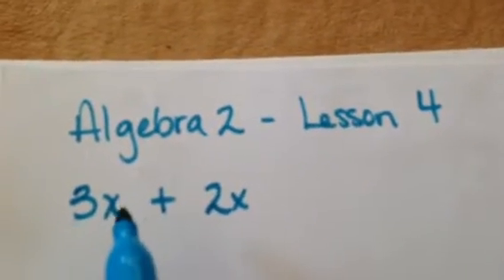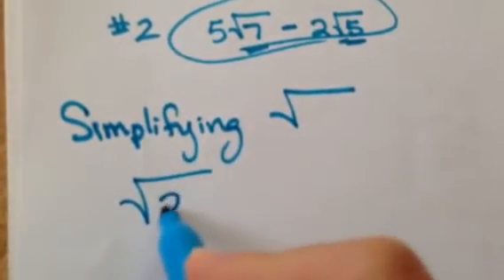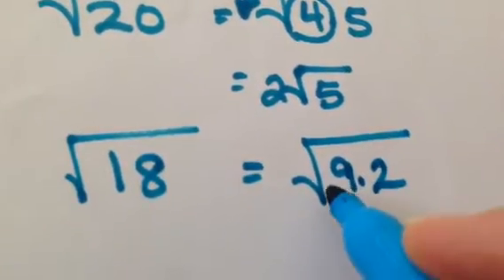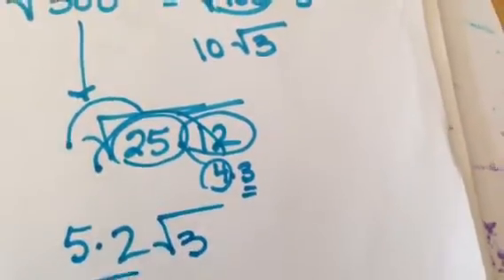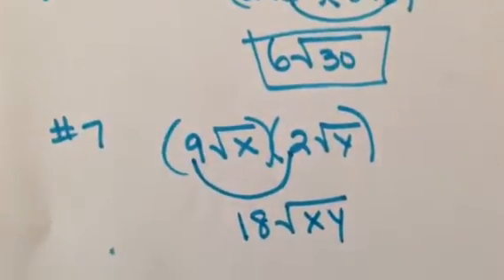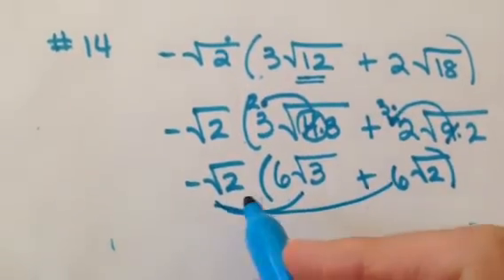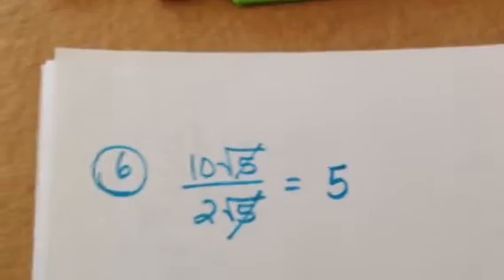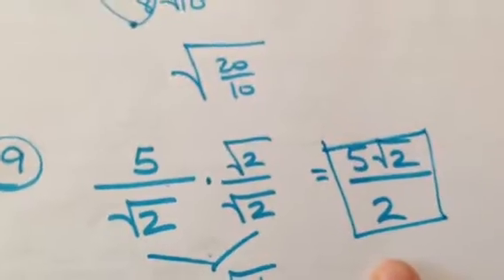Algebra 2 Lesson 4 Part 1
Radicals - adding, multiplying and simplifying